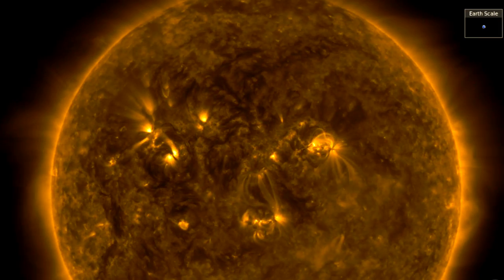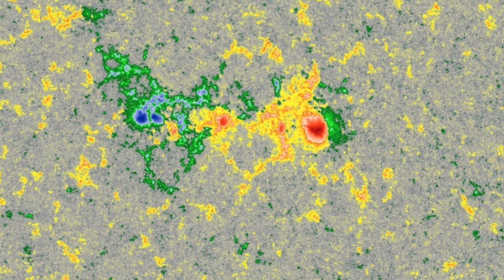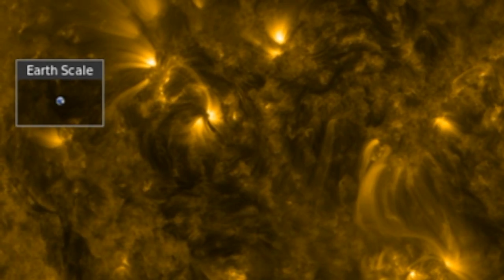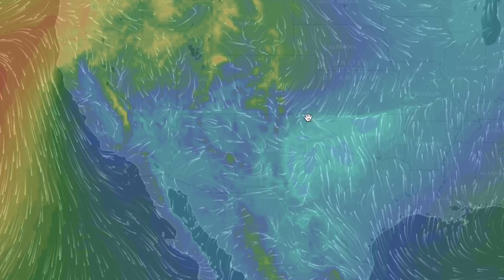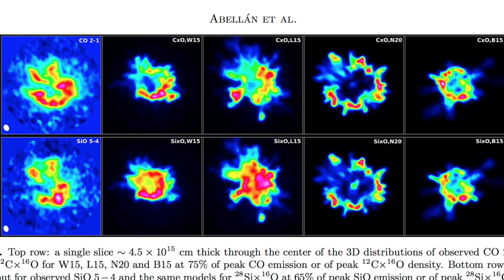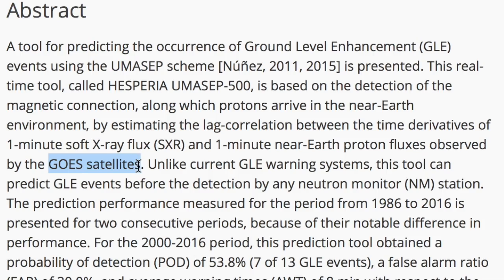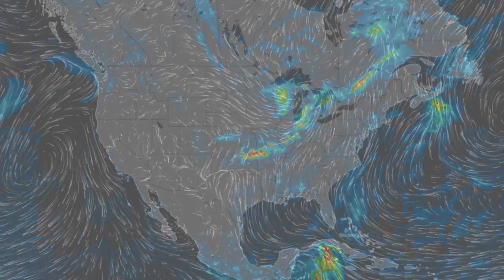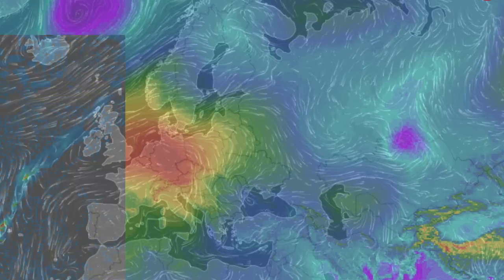Earthquakes, Space Radiation, Solar Analysis | S0 News June.18.2017